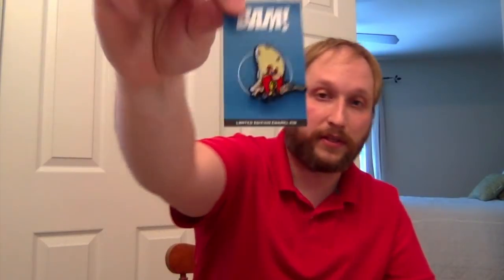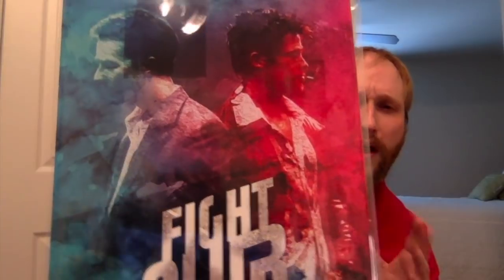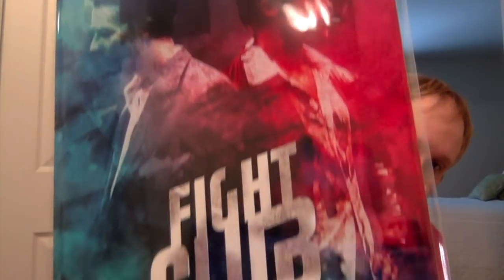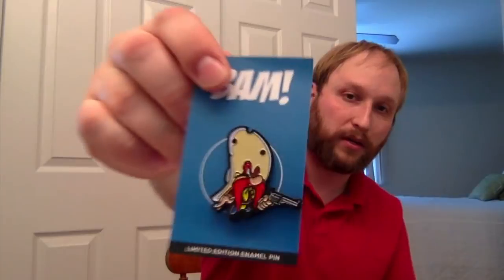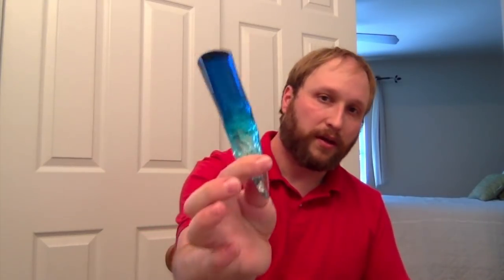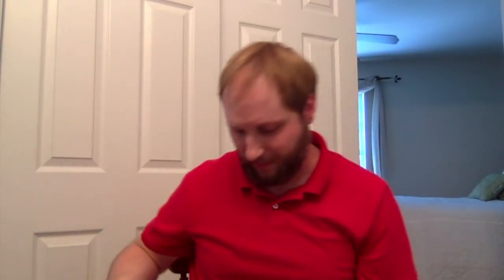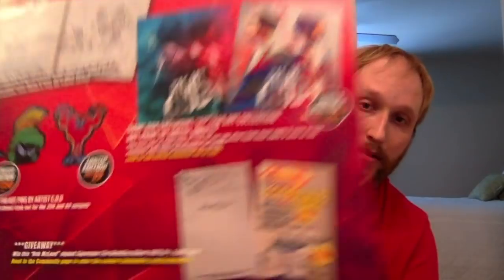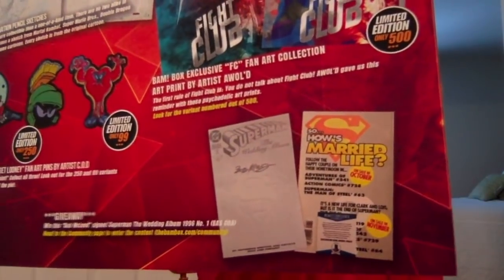Bam Box Original Unboxing - (June 2018)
Carlin unboxes the June 2018 Bam! Box Original box.